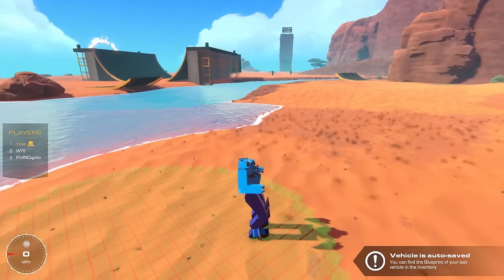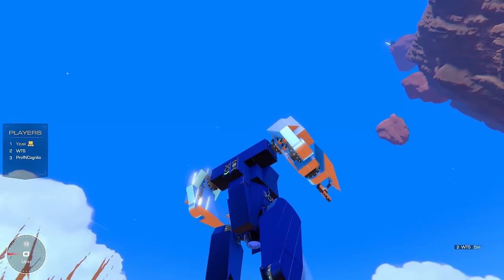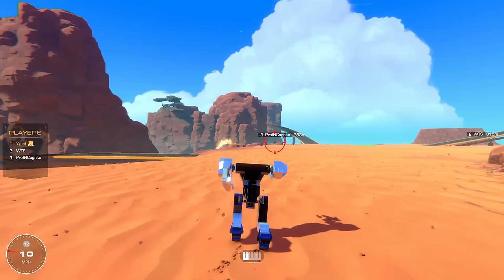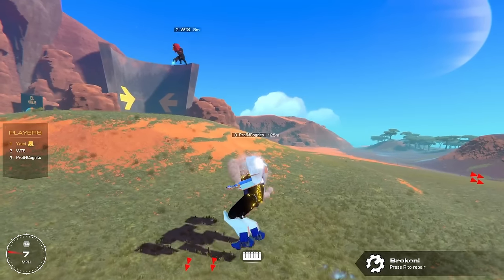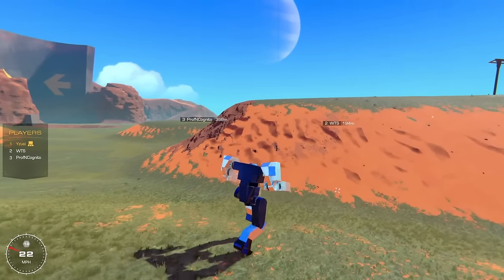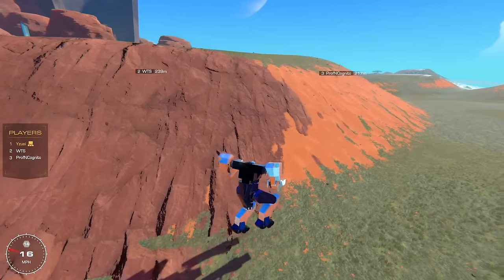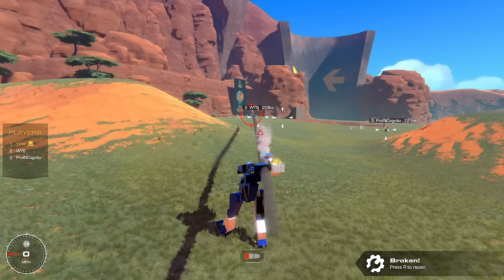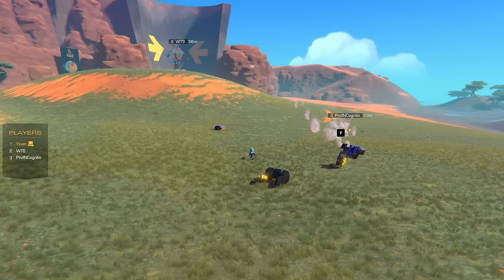We UPGRADED And Weaponized These Mechs For BATTLE!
Me and my friends are taking this awesome running mech and UPGRADING THEM FOR WAR!